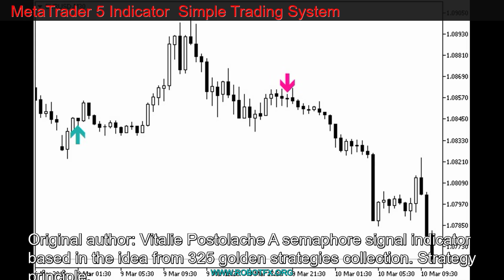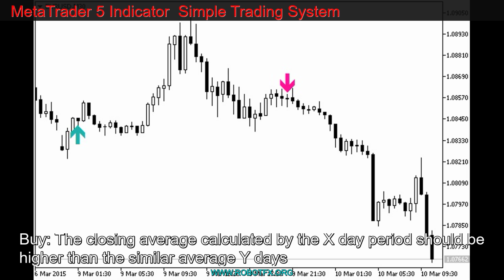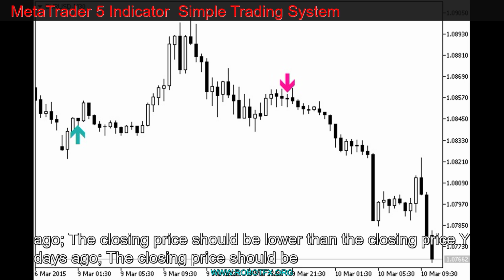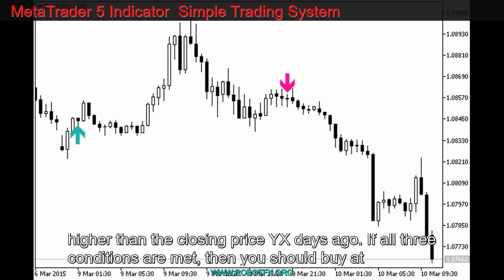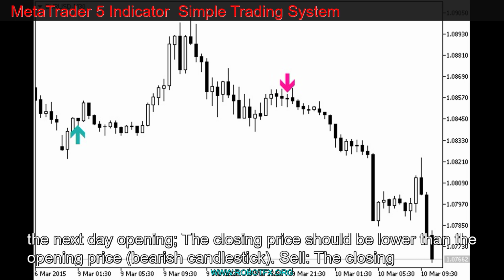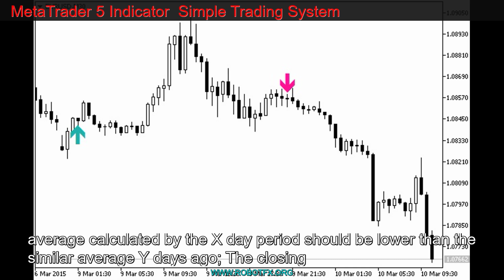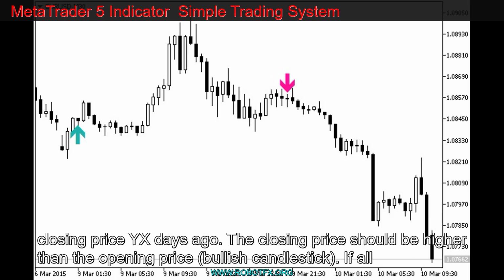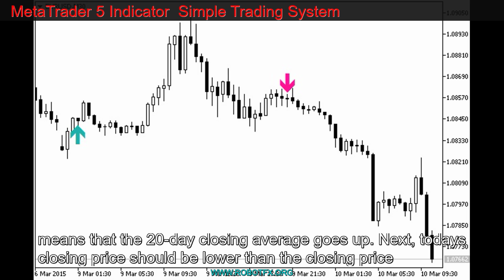MetaTrader 5 Indicator Simple Trading System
👉 **MetaTrader 5 Indicator | Simple Trading System** is a **MetaTrader Trading Tool** that can be found

🌍 Original author: Vitalie Postolache A semaphore signal indicator based in the idea from "325 golden strategies" collection. Strategy principle: Buy: The closing average calculated by the X day period should be higher than the similar average Y days ago; The closing price should be lower than the closing price Y days ago; The closing price should be higher than the closing price Y+X days ago. If all three conditions are met, then you should buy at the next day opening; The closing price should be lower than the opening price (bearish candlestick). Sell: The closing average calculated by the X day period should be lower than the similar average Y days ago; The closing price should be higher than the closing price Y days ago; The closing price should be lower than the closing price Y+X days ago.

FULL RISK WARNING: Trading Forex and CFDs on margin carries a high level of risk and may not be suitable for all investors. The high degree of leverage can work against you as well as for you. The Expert Advisors and indicators presented in this video are third-party software, many of which are freely available on the internet. This channel is not the author, creator, or guarantor of the software's performance, code, or reliability. Past performance of any Expert Advisor, indicator, or simulated trading system is not necessarily indicative of future results. This video is for informational and educational purposes only and does not constitute financial or investment advice. You assume all responsibility for any losses incurred from using these tools.